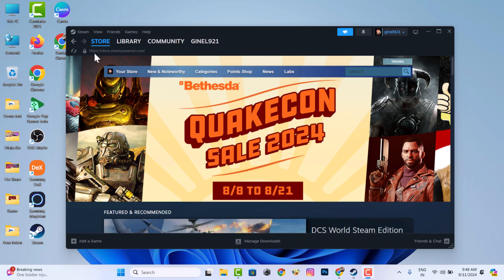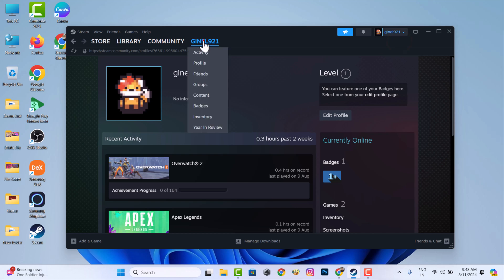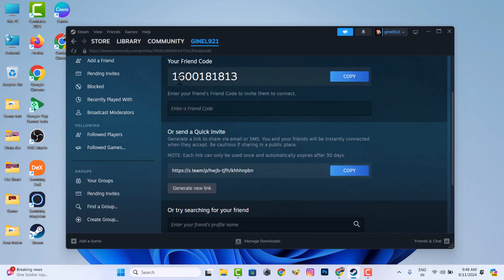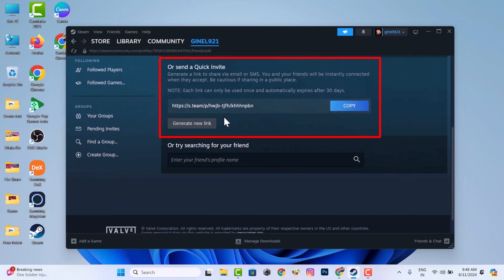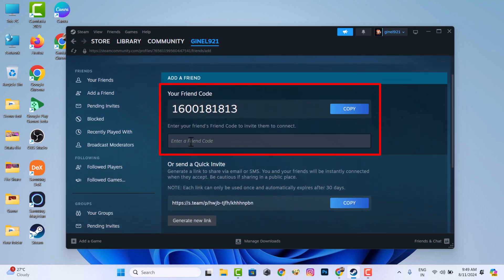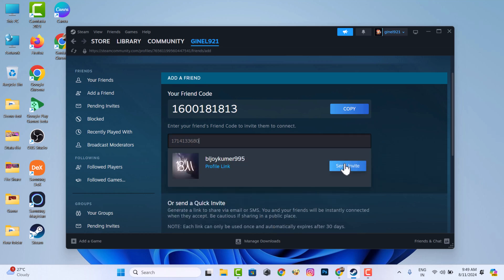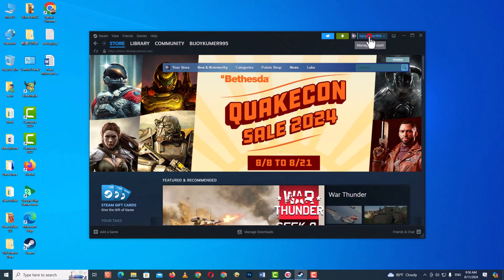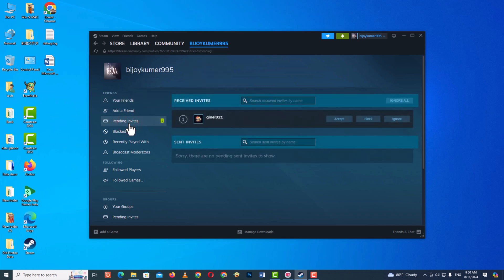How to add friends on steam without paying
Let's see how to add friends to a new Steam account